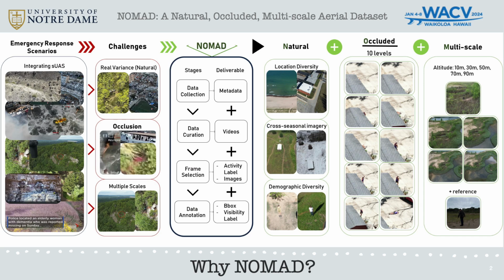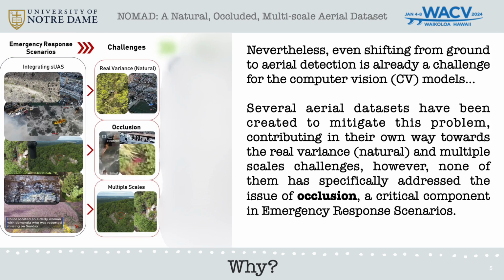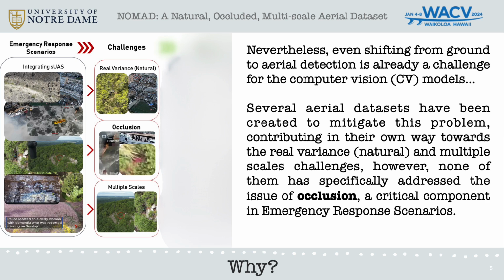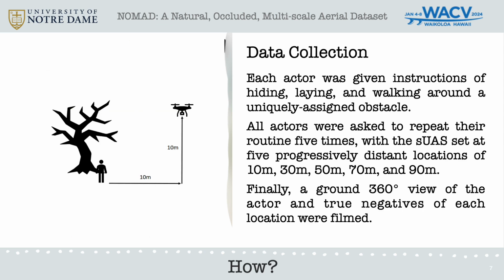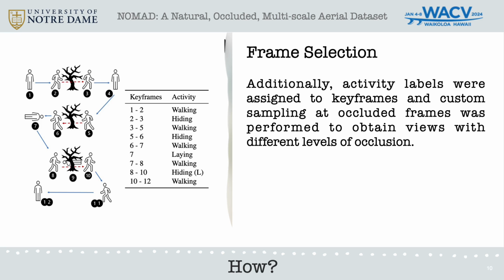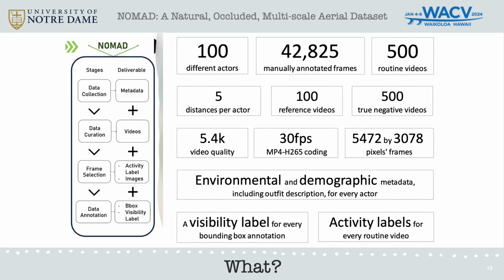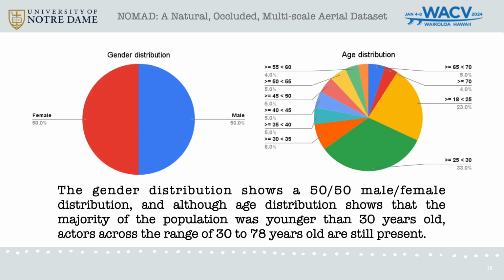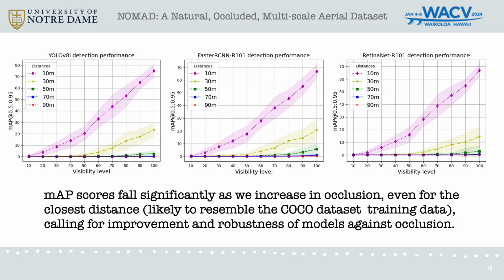NOMAD: A Natural, Occluded, Multi-Scale Aerial Dataset, for Emergency Response Scenarios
Authors: Arturo Miguel Russell Bernal; Walter Scheirer; Jane Cleland-Huang
 Description: With the increasing reliance on small Unmanned Aerial Systems (sUAS) for Emergency Response Scenarios, such as Search and Rescue, the integration of computer vision capabilities has become a key factor in mission success. Nevertheless, computer vision performance for detecting  humans severely degrades when shifting from ground to aerial views.  Several aerial datasets have been created to mitigate this problem, however, none of them has specifically addressed the issue of occlusion, a critical component in Emergency Response Scenarios.  Natural Occluded Multi-scale Aerial Dataset (NOMAD) presents a benchmark for human detection under occluded aerial views, with five different aerial distances and rich imagery variance.  NOMAD is composed of 100 different Actors, all performing sequences of walking, laying and hiding. It includes 42,825 frames, extracted from 5.4k resolution videos, and manually annotated with a bounding box and a  label describing 10 different visibility levels, categorized according to the percentage of the human body visible inside the bounding box. This allows computer vision models to be evaluated on their detection performance across different ranges of occlusion. NOMAD is designed to improve the effectiveness of aerial search and rescue and to enhance collaboration between sUAS and humans, by providing a new benchmark dataset for human detection under occluded aerial views.